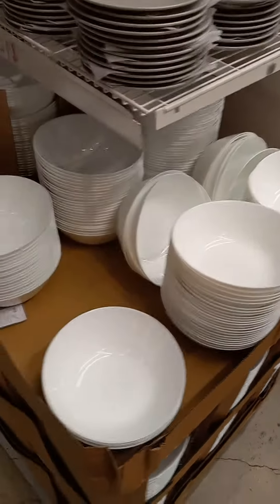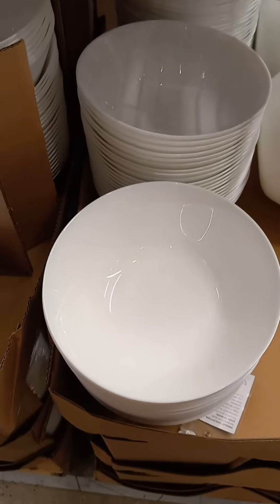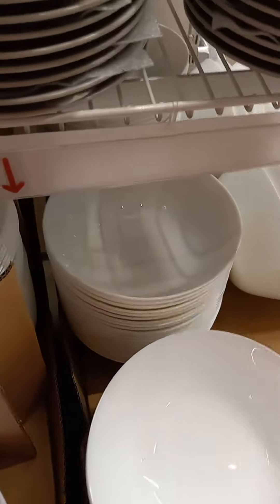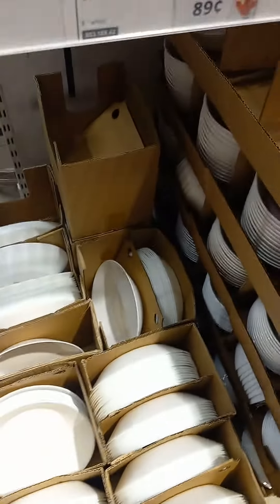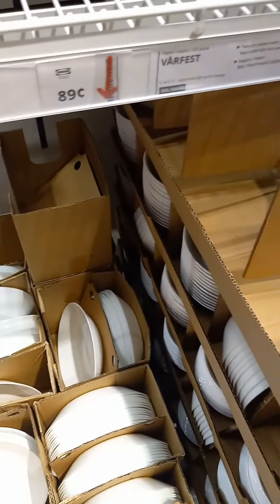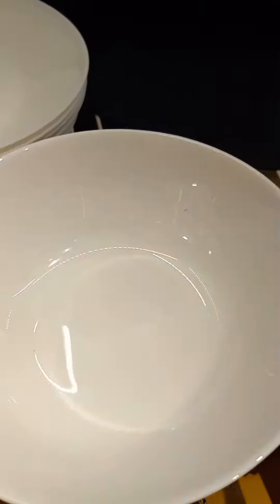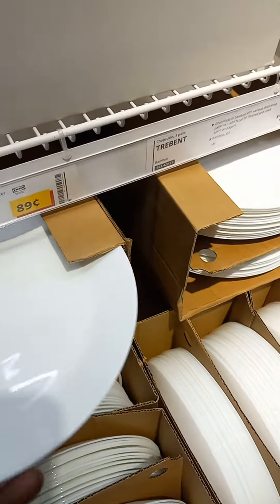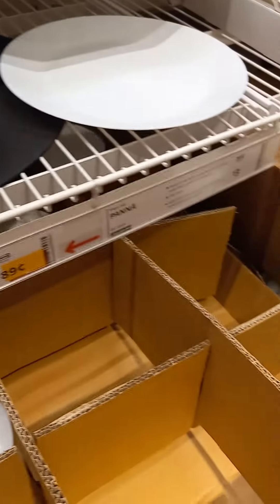DAMN IKEA IS CHEAPER THAN THE DOLLAR TREE 💯💯🏃‍♂️😱🤣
THESE ARE REAL NOT PLASTIC VERY NICE CAN CREATE YOUR OWN PLATE SETS AT A VERY CHEAP PRICE.